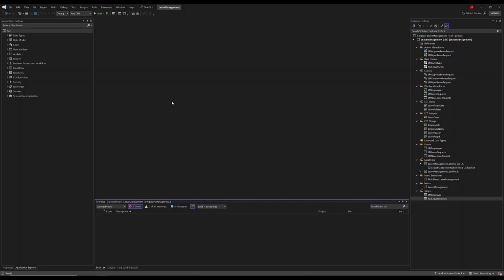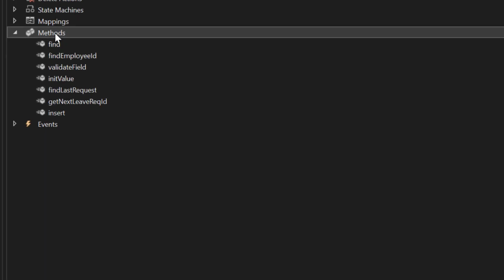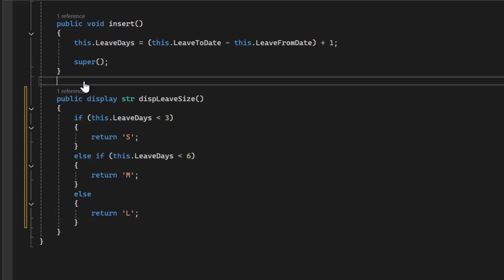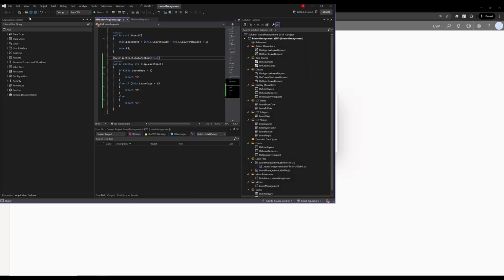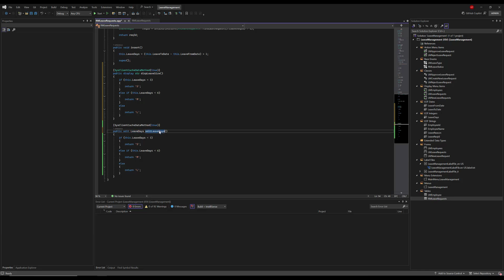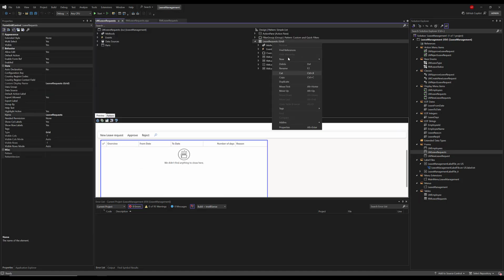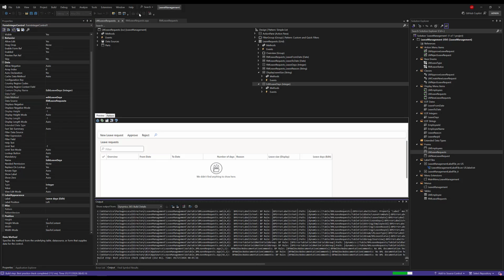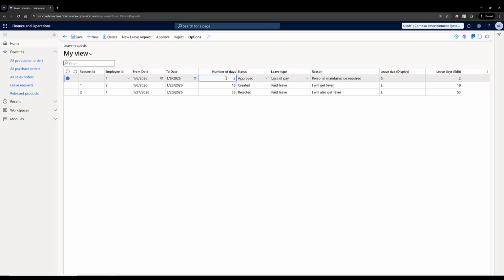#17 Display & Edit Methods : D365 F&O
In this video, we explore Display and Edit methods in Microsoft Dynamics 365 Finance & Operations.
You’ll learn how to show calculated values on forms and control user edits with logic—without storing extra fields or duplicating code.